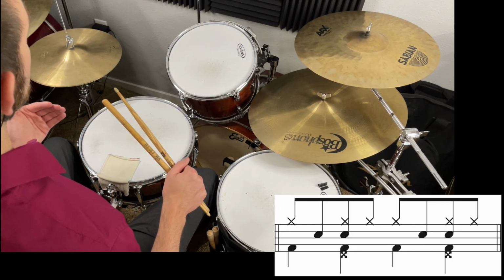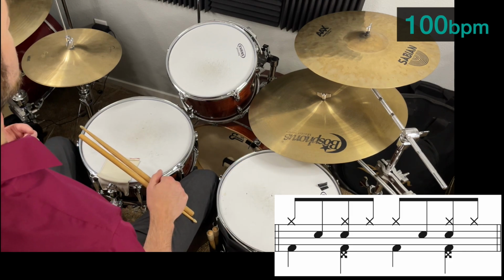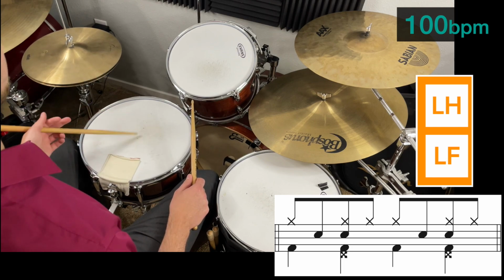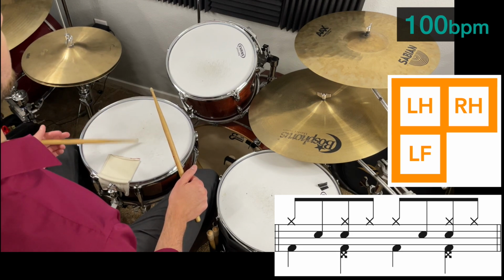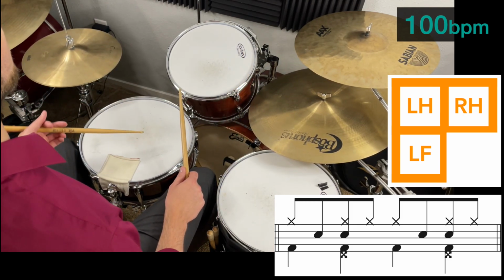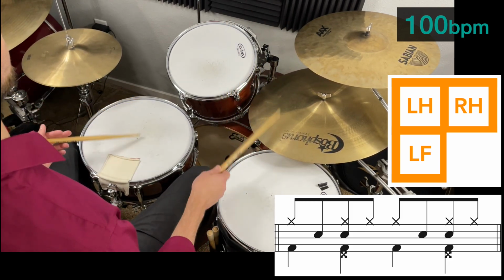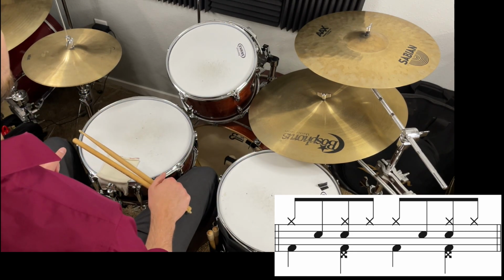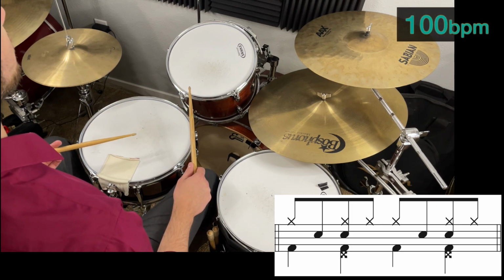Drumset Jazz | 9-part Coordination 2b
Get the whole Drumset Jazz Course in order with Worksheets to guide your practice FREE here!